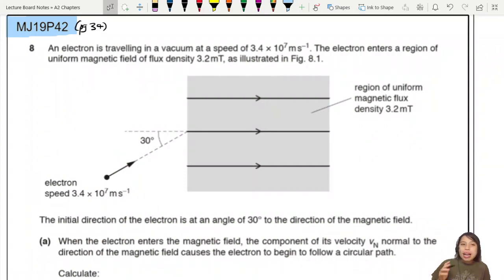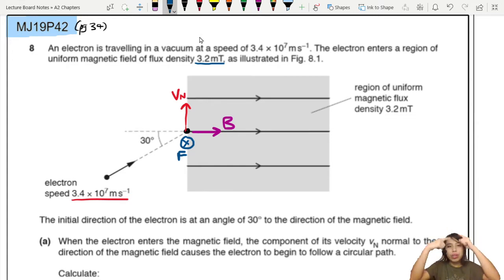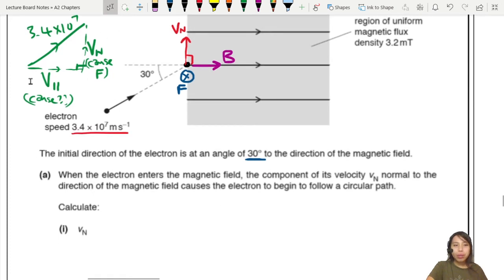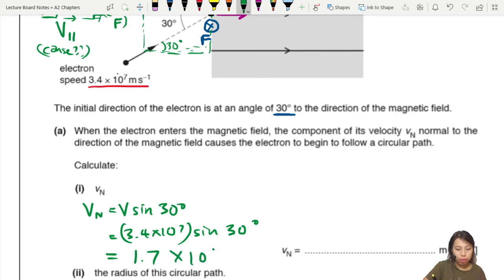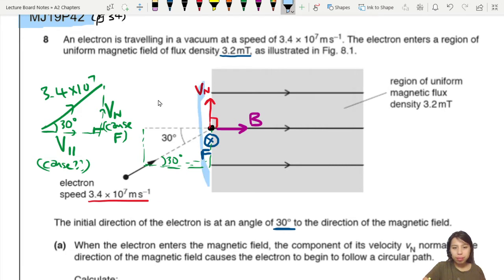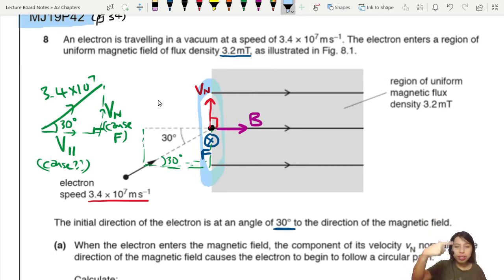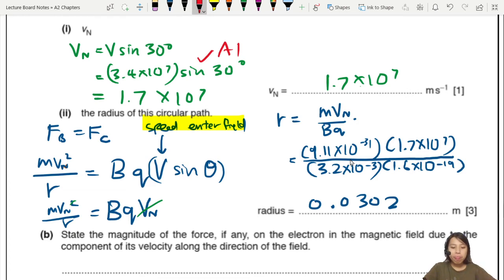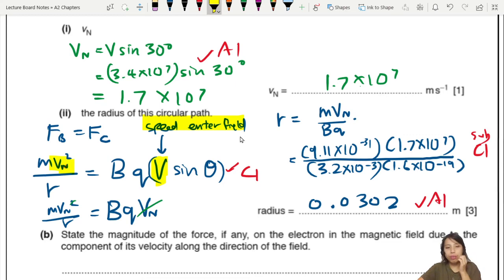20.3a Ex3 MJ19 P42 Q8 Particle Helical Path | A2 Magnetic Fields | CAIE A Level 9702 Physics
Advanced example 3 - 9702/42/M/J/19: An electron is travelling in a vacuum at a speed of 3.4 × 10^7 m s–1. The electron enters a region of uniform magnetic field of flux density 3.2 mT, as illustrated in Fig. 8.1. The initial direction of the electron is at an angle of 30° to the direction of the magnetic field.

(a) When the electron enters the magnetic field, the component of its velocity vN normal to the direction of the magnetic field causes the electron to begin to follow a circular path

(b) State  the  magnitude of the  force,  if any, on the electron  in  the  magnetic field due to the component of its velocity along the direction of the field

(c) Use information from (a) and (b) to describe the resultant path of the electron in the magnetic field. (it's a helical / coil path!)

9702_s19_qp42